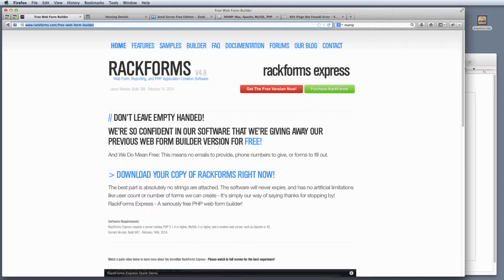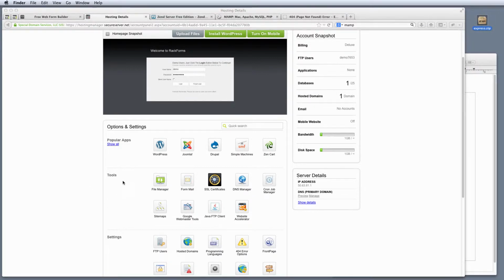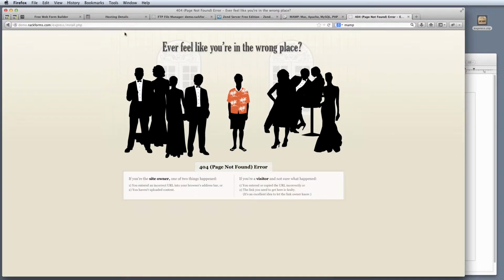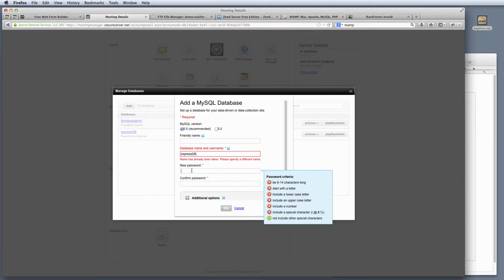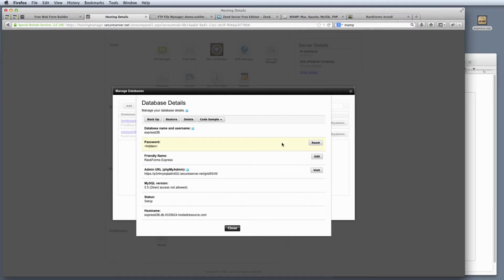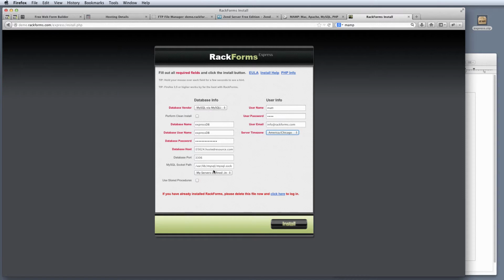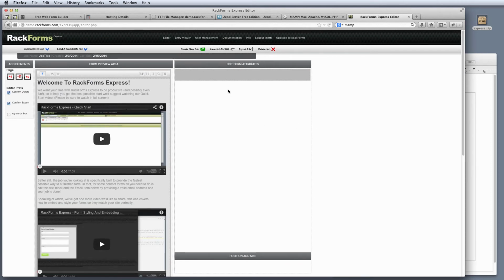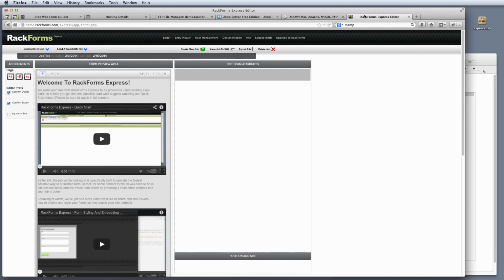Install RackForms Express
In this video we'll go through the install process for RackForms Express.